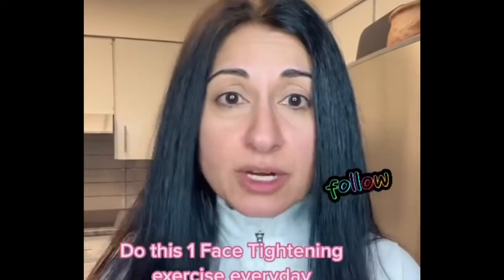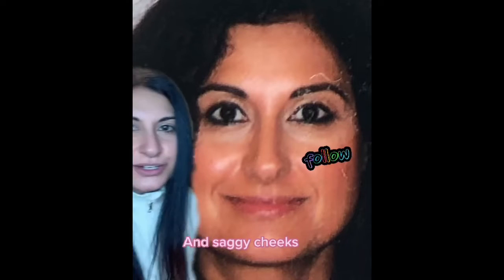3 MIN A DAY FOR YOUNGER FACE | EXERCISES FOR WOMEN OVER 50 FOR FACE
*3 Min a day to get an instant face lift with this face yoga technique. Tighten  your face, look like your face is slimmer and more youthful,.

*Hi, I'm in my 50's and I'm the Choose Joy lady on Tikok with 594K followers. This is my daily care routine.

00:00 Introduction
00:10 My aunt is a yogi
00:25 Before and after photos
00:48 How to get tighter face skin